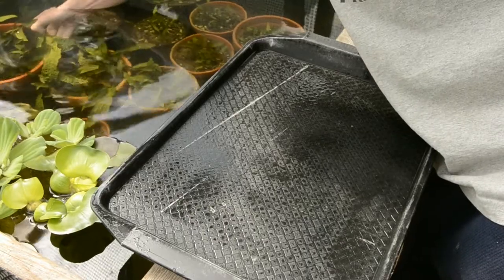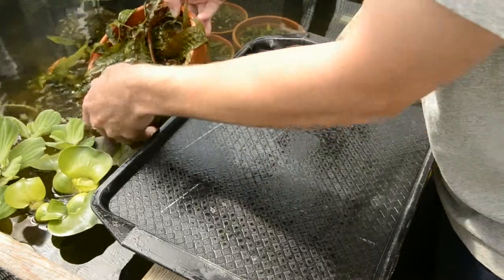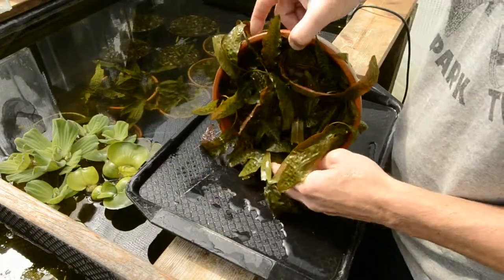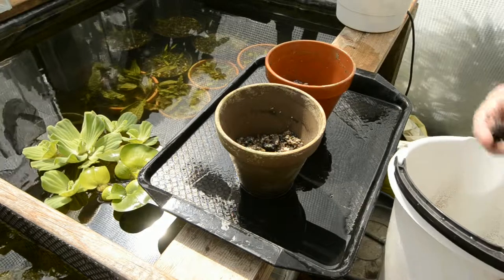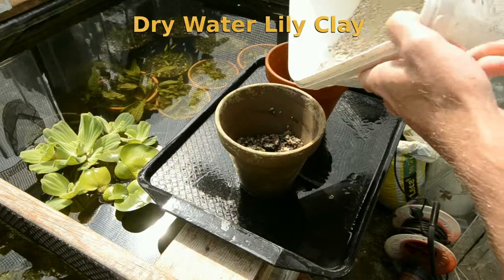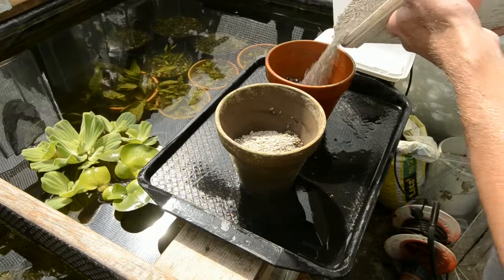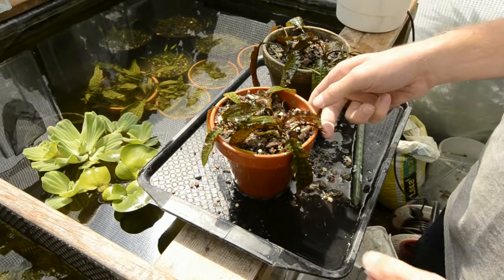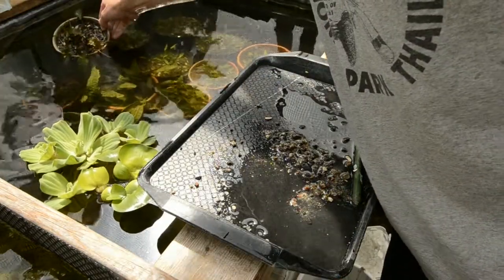Cryptocoryne affinis - Greenhouse transplant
Showing how i pot my plants, in the Greenhouse Guppy Pond.

Video equipment list :

Nikon D3100
Nikkor 12-24mm F4
Nikkor 60mm F2.8
Hp Elitebook 8440p

Video editing program :

Openshot for ubuntu

Channel tags :

Saltwater :
Dendrochirus zebra
Zebra lionfish
Amphiprion percula
Black Percula
True Percula Clownfish
Synchiropus ocellatus
Scooter Blenny
Doryrhamphus excisus
Bluestripe Pipefish
Rose Bulp Anemone
RBTA
Entacmaea quadricolor
Lysmata amboinensis
Scarlet Skunk Cleaner Shrimp
Trochus sp.
Banded Trochus Snail
Lybia teselata
Lybia sp.
Pom Pom Crab
Rotifers
Amphipods
Caulerpa taxifolia
Red Mangrove
Tube Coral Yellow
Sun Coral
Tubastrea sp.
Scooter Blenny Breeding
Clownfish Breeding

Freshwater :

Celestichthys margaritatus
Danio margaritatus
Celestial Pearl Danio
Galaxy Danio
Danio erythromicron
Xiphophorus milleri
Catemaco Platy
Xiphophorus cortezi
Cortez Swordtail
xiphophorus pygmaeus
Pygmy swordtail
Poecilia reticulata
Wild Guppy
Caracas Wild Guppy
Neocaridina denticulata sinensis
Neocaridina denticulata sinensis var. red
Red Cherry Shrimp
Cardinia japonica
Cardinia multidentata
Amano Shrimp
Japonica Amano Shrimp

Plants :

Cryptocoryne affinis
Cryptocoryne albida
Cryptocoryne Undulata
Cryptocoryne Usteriana
Cryptocoryne parva
Cryptocoryne wendii
Cryptocoryne wendii "Tropica"
Cryptocoryne "Green"
Java Moss
Taxiphyllum "Spiky"
Anubias barteri
Anubias barteri var nana
Anubias nana
Water lily Nymphaealeae
Pistia stratoides
Water hyacinth
Eichhornia crassipes
Ceratophyllum
Stratiotes aloides